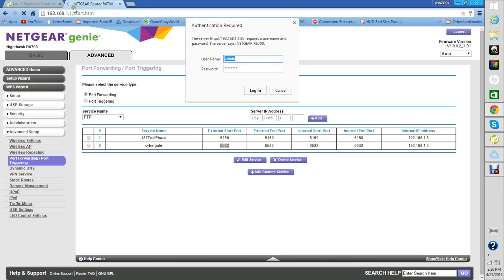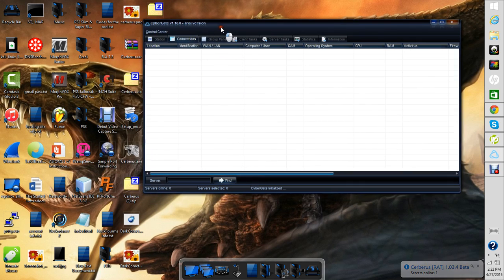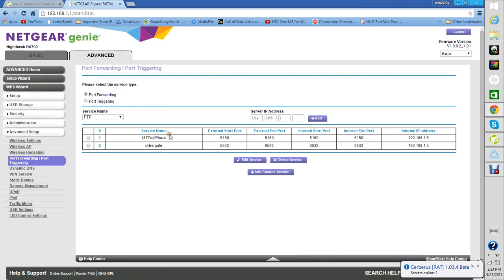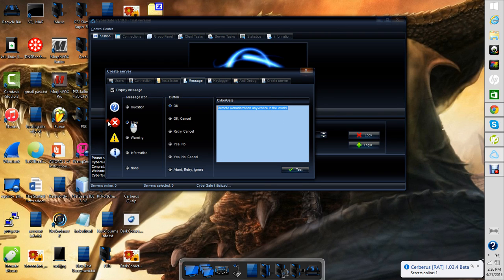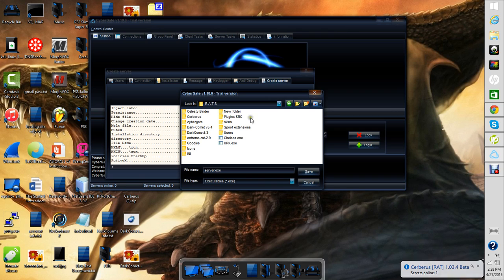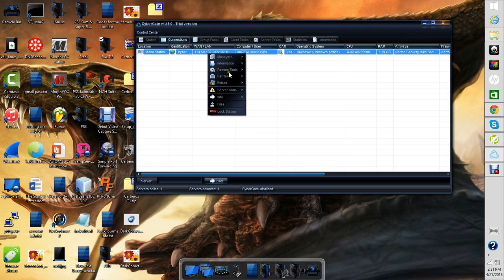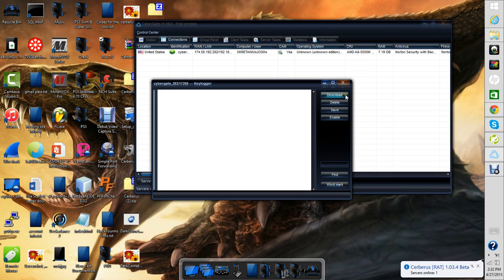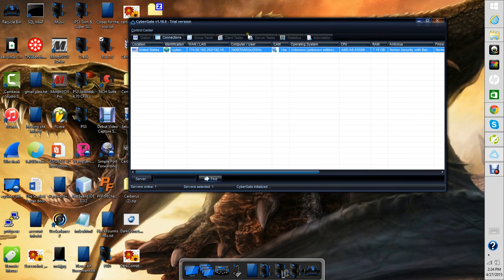CyberGate SetUp with downloads